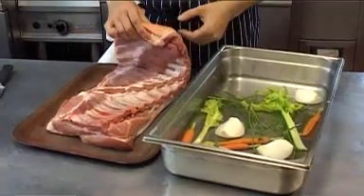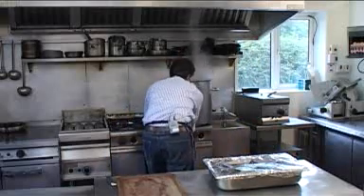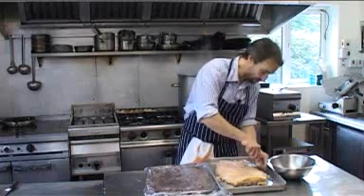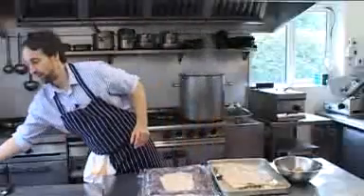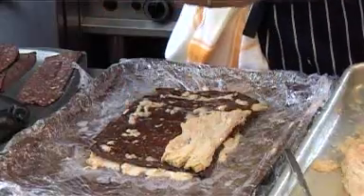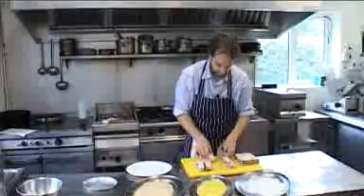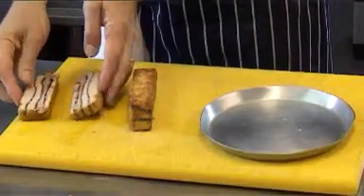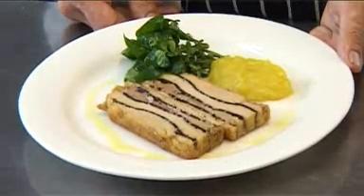Pork Belly!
How to make a great dish with pork belly